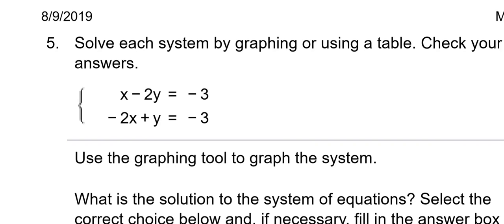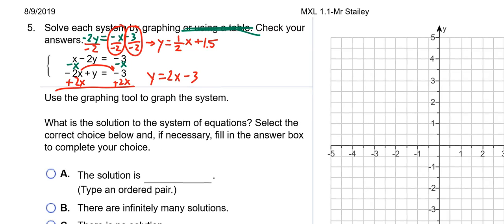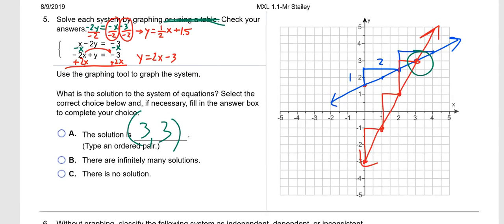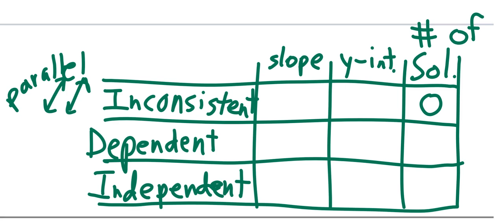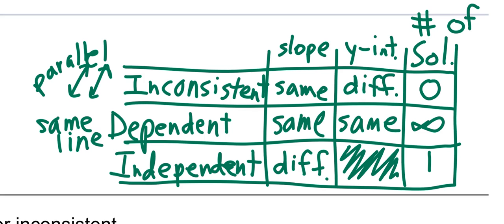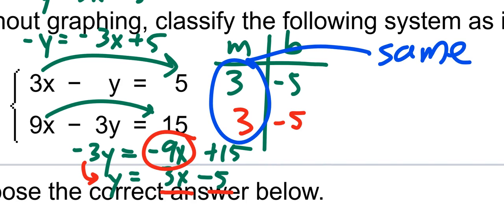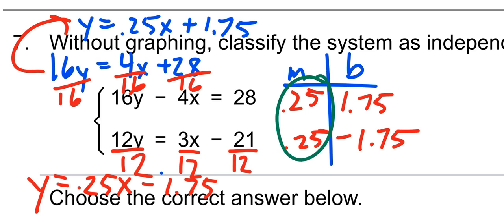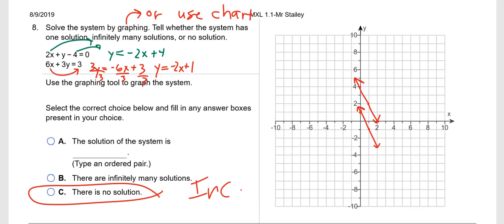MXL 1.1 Part 2